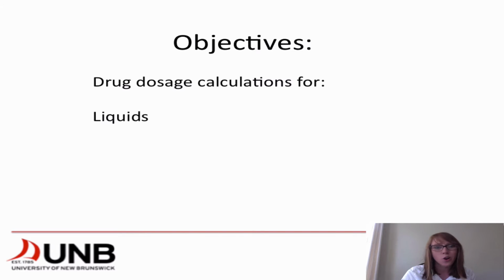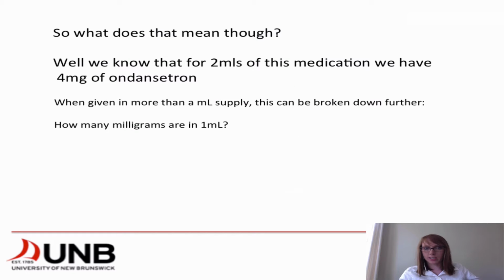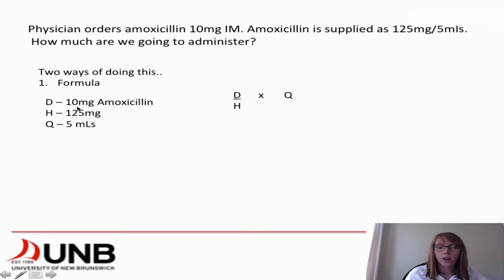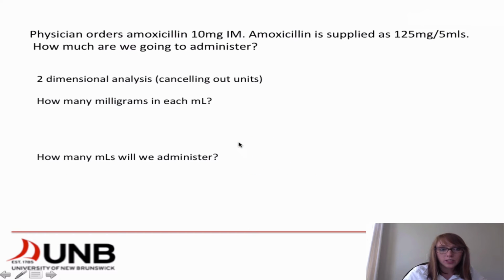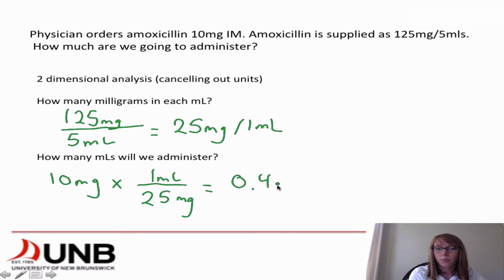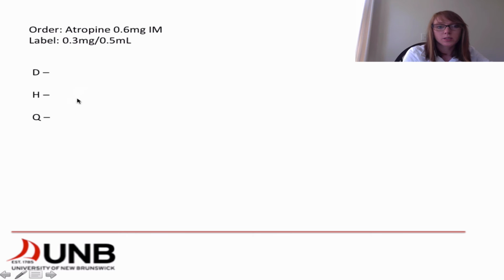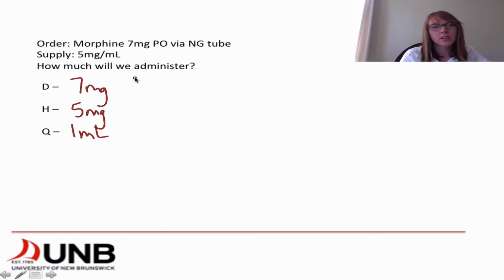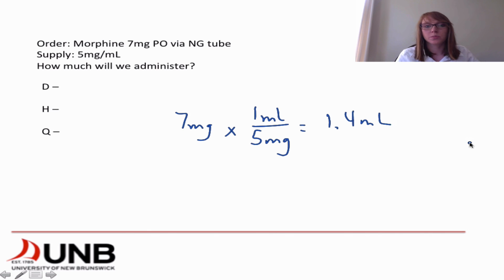Medication Math - drug dosages part 2